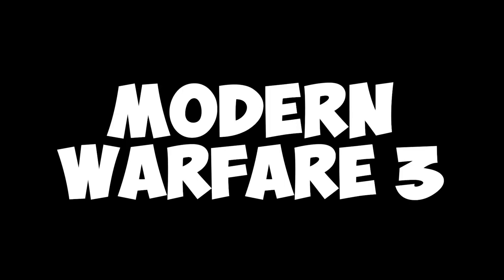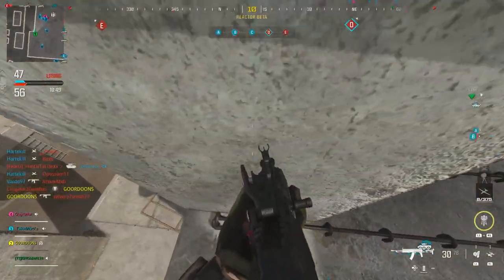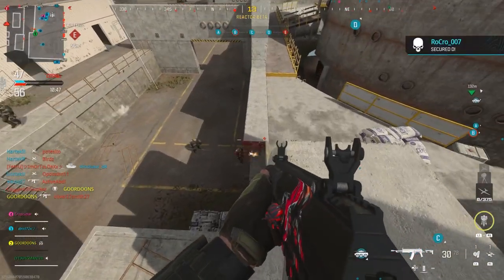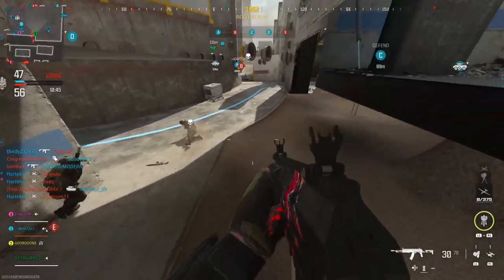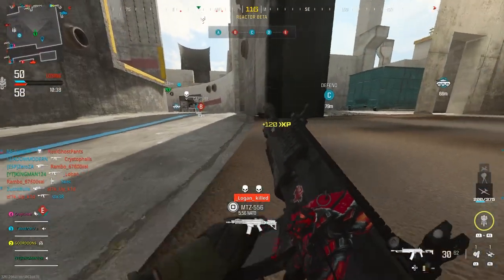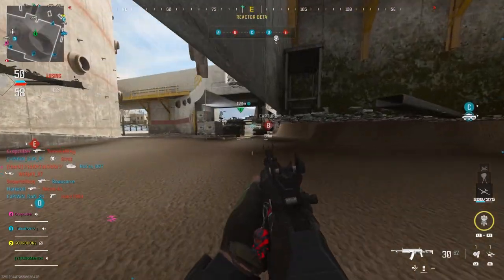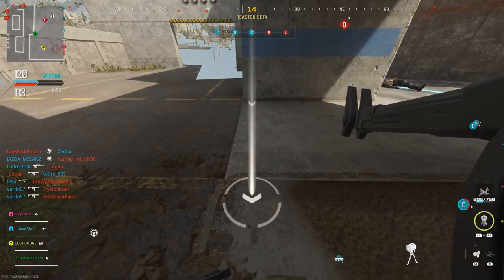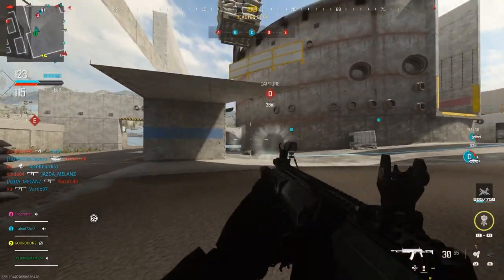Modern Warfare 3 Glitches NEW SOLO Walk in GODMODE Under Map GROUND WAR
In today's video i will show you a new walk in under map glitch in the new modern warfare 3 beta.
Social Medias Below:
Song Today:
When you are using this track, please add this in your description: